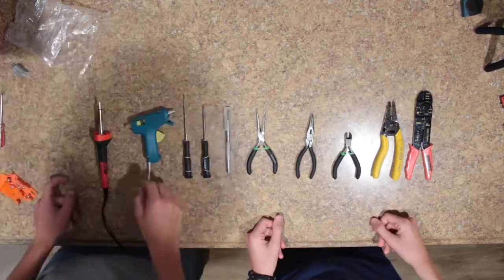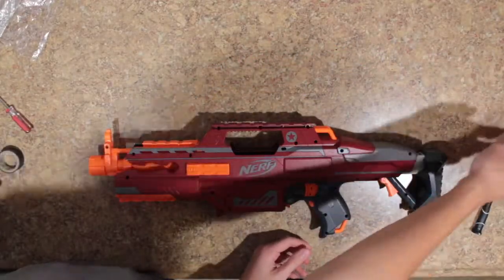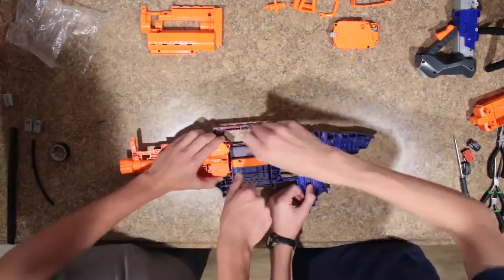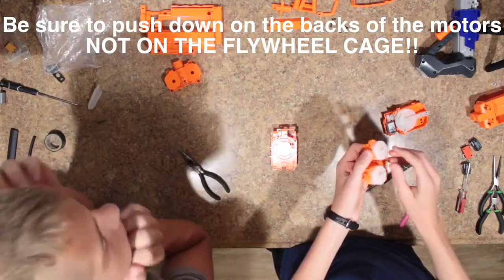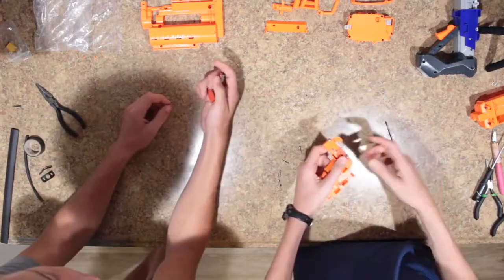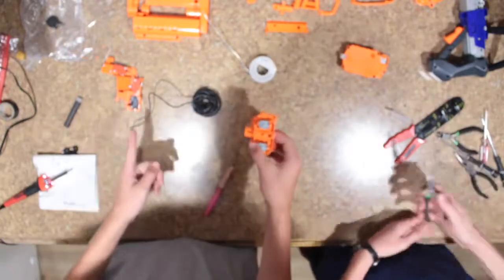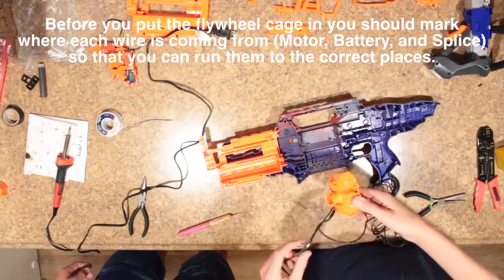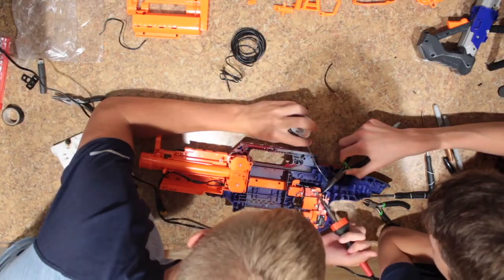Nerf Rapidstrike rewire tutorial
This is a modification guide for the Nerf Rapidstrike. We rewire the Rapidstrike with new motors and a LIPO battery. Once finished it will fire about eight darts per second. Leave any questions, comments or concerns in the dart section below! :)

Parts list below:
Fangs revamped